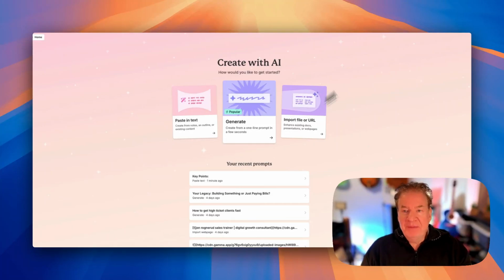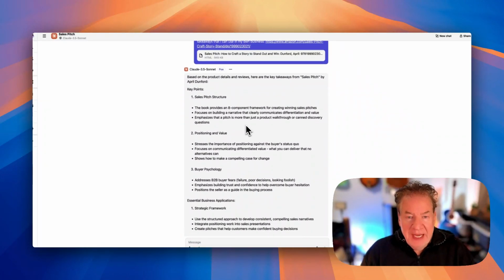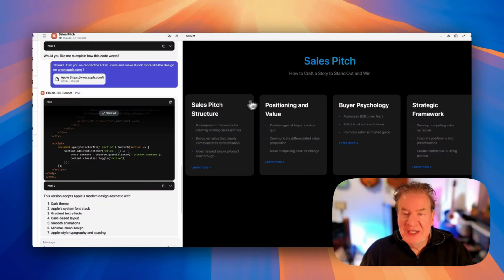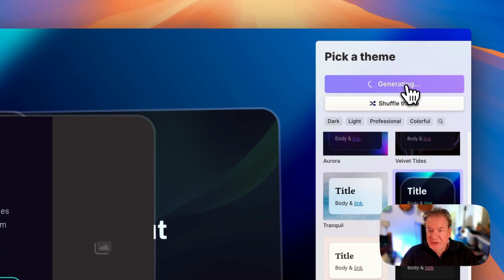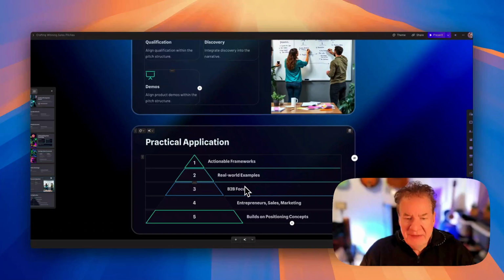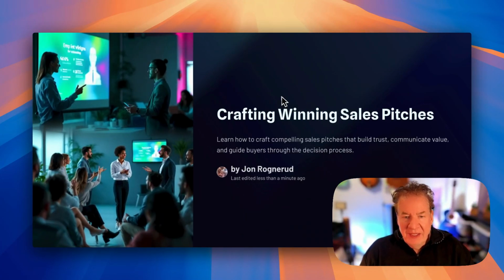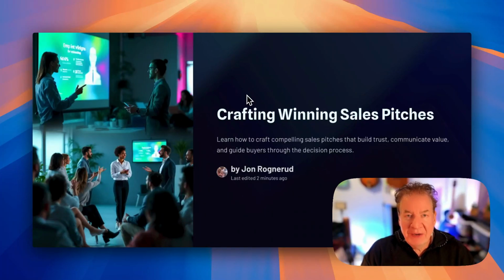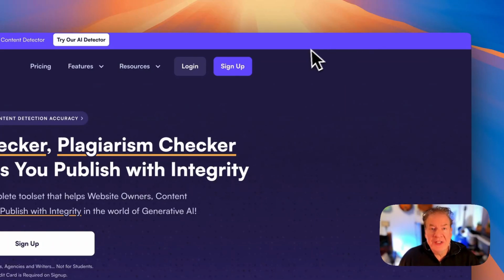How To Read An Amazon Book In 5 Minutes With AI (For Free!)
In this episode, I'll show you my "over-the-shoulder" conversation on how to extract content from a book on Amazon, structure that content for readability and understanding.
Finally, we'll create a Flashy Presentation that you can use for your clients and internally for executive presentations and more.
And, as a bonus, we can create a webpage to be integrated into your website codebase.

Plus, if you decide to use content in a more "how to" manner, you can add your own content angles and experiences, and validate the final output with originality.ai

Let's go!